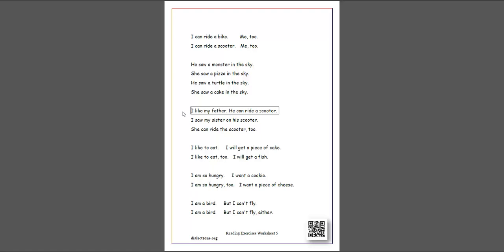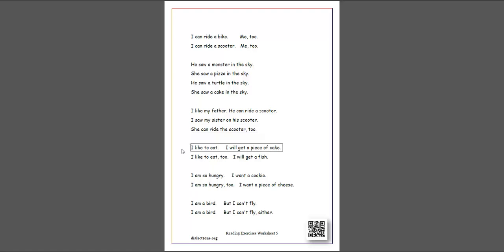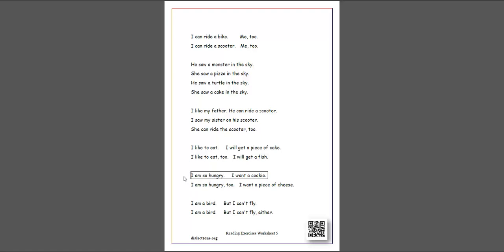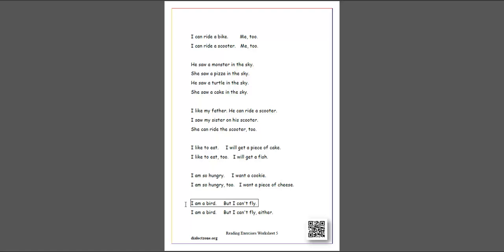Reading Exercises Worksheet 5: ESL Practice for Beginners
Enhance your English skills with Reading Exercises Worksheet 5! Perfect for ESL students and learners, this video provides engaging exercises to help improve reading comprehension, vocabulary, and sentence structure. Join us for a fun and educational session to boost your English proficiency.

If you would like to sponsor this video or future videos on our channel please visit: